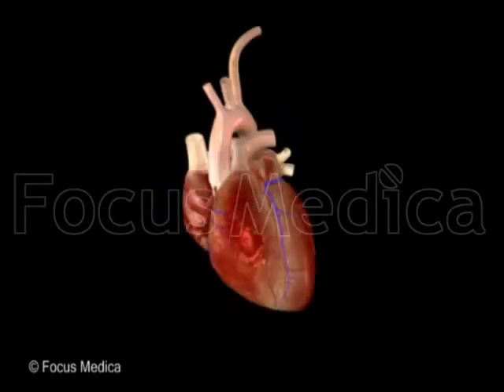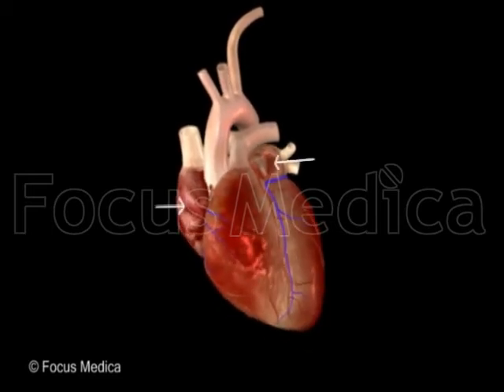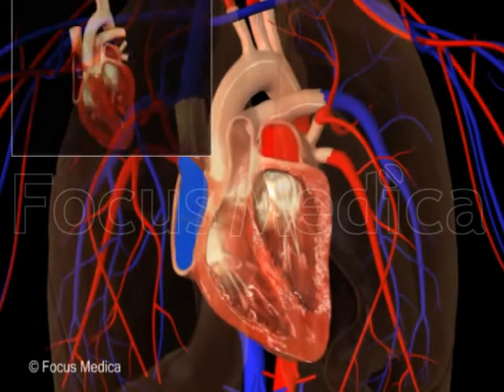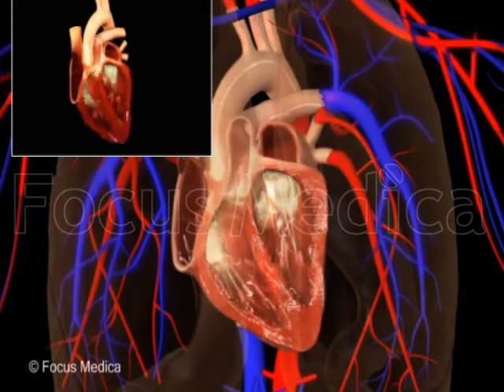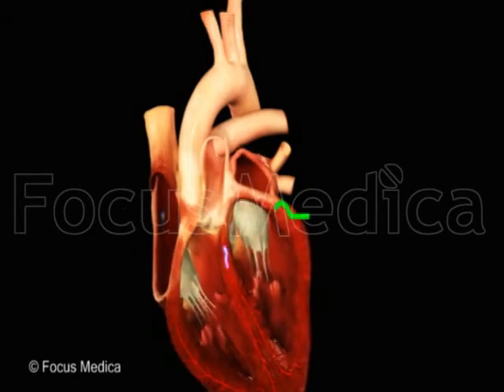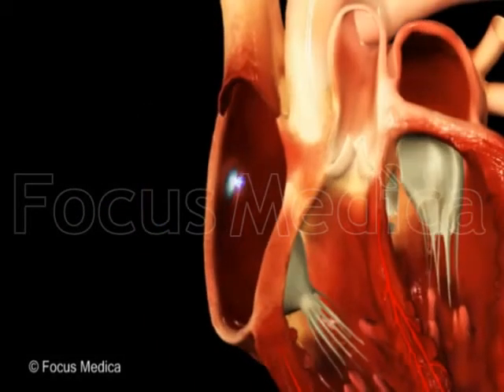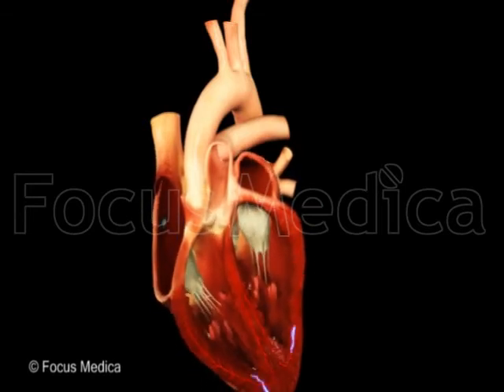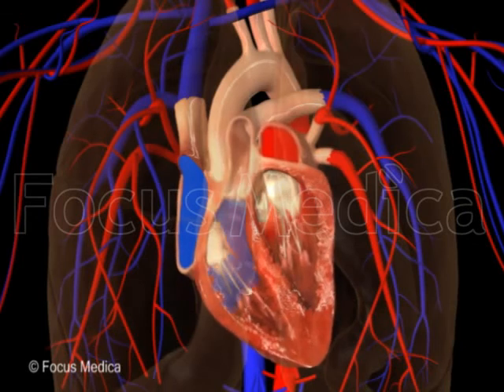Conduction system of heart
– Check this easy to understand and recall animated video with voice.
This animated clip is an extract from one of the Chapters “Circulatory System” from the Focus Medica APP - Fundamentals of Biology.  Check out the Google playstore link